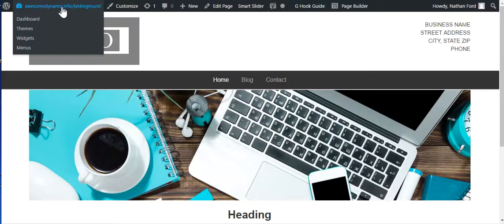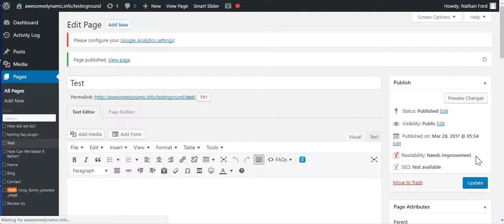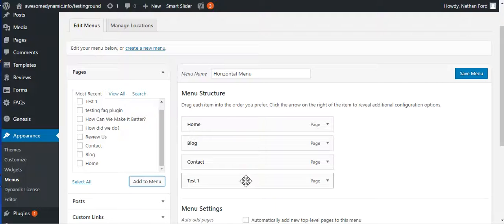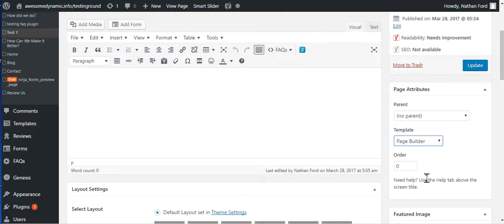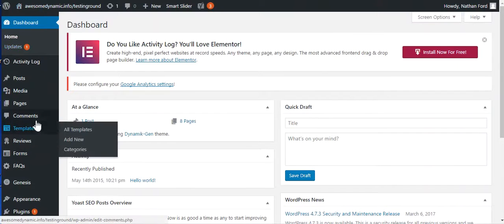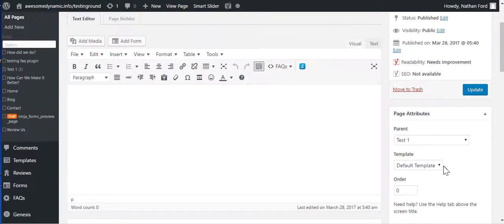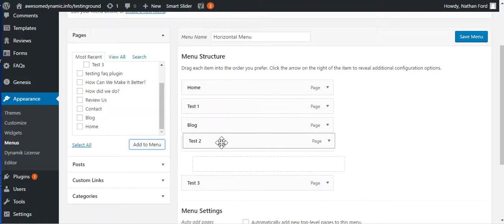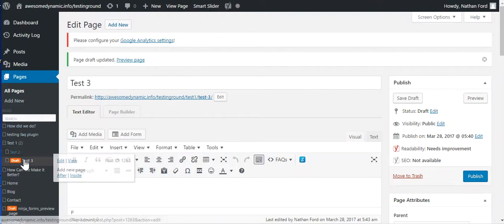How to Add a Page in Wordpress, Published v Draft